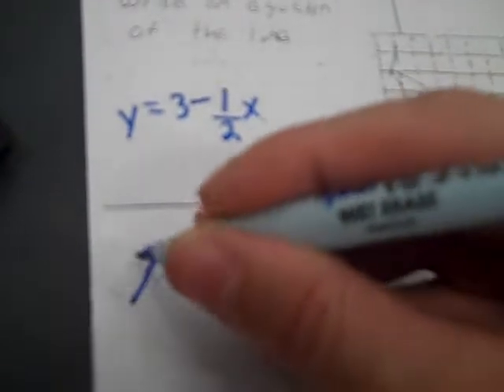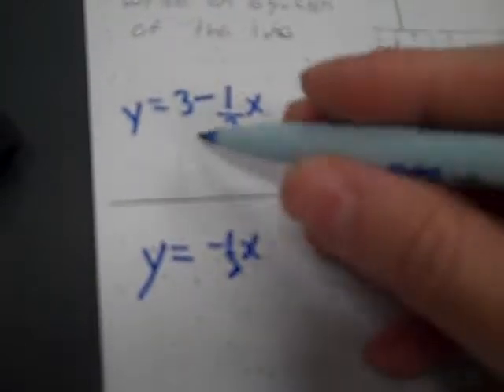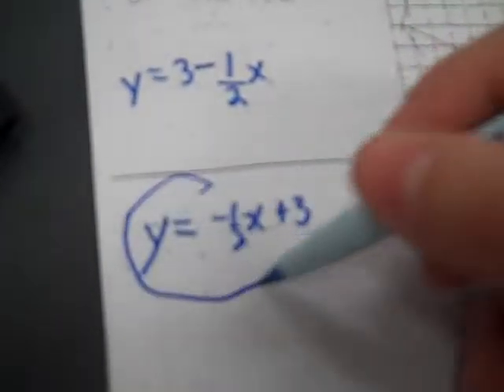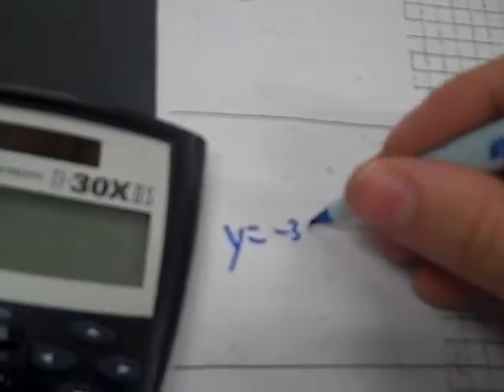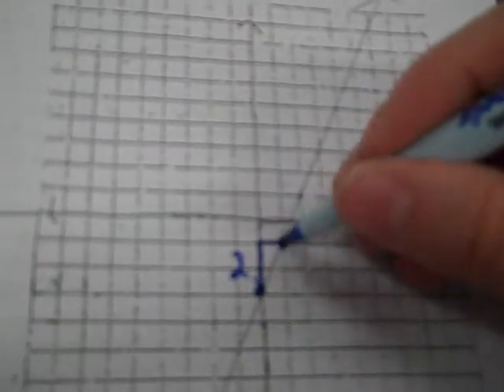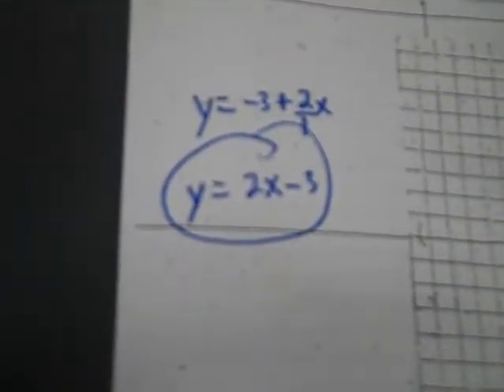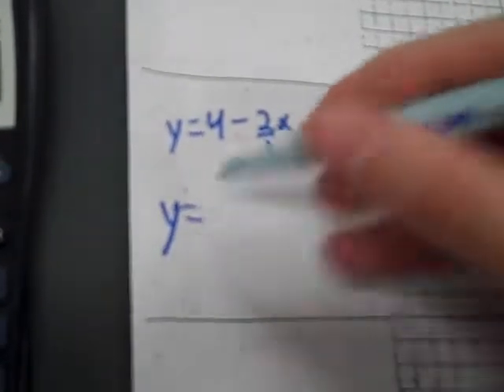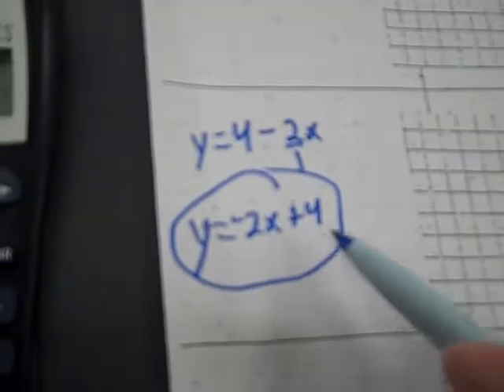rewrite slope intercept